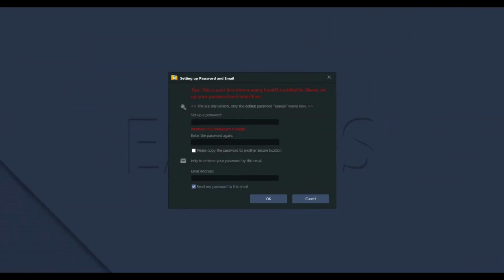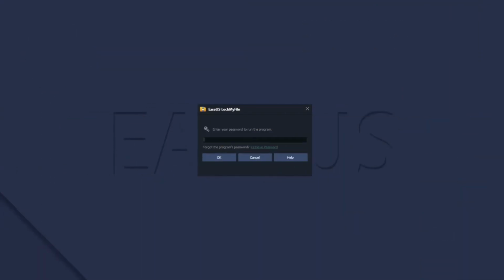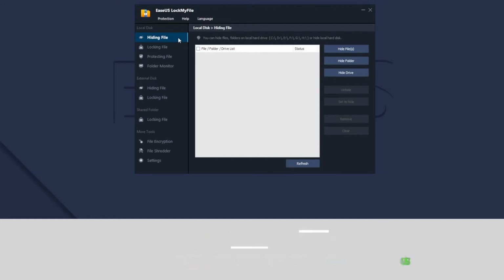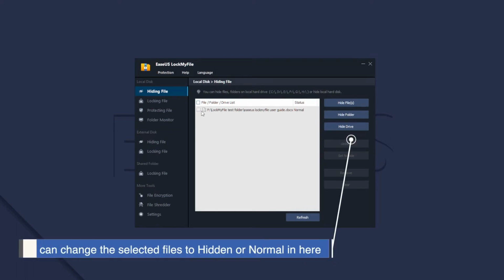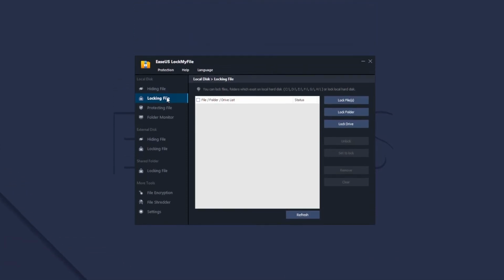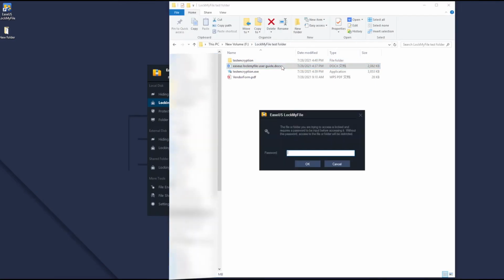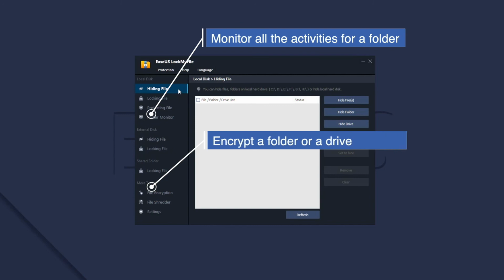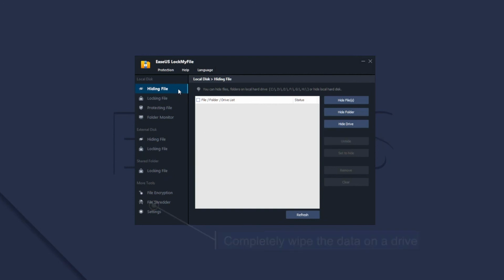How to Use EaseUS LockMyFile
EaseUS LockMyFile is a safe and effective file protection tool.

The key features of this product include:
Hide File
Lock File
Folder Monitor
File Encryption
File Shredder
etc.

There are many critical data in the documents which can't be leaked to any other people. All the secrets should be kept safely. EaseUS File lock is a Military Grade Encryption Tool. It allows to lock and hide folders on a flash drive, external USB drive, internal hard drive, and more.